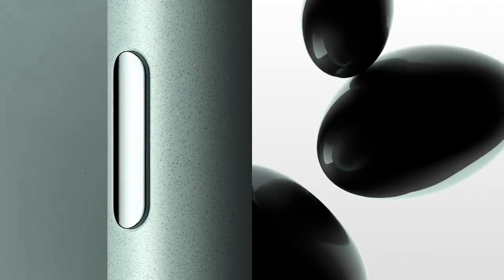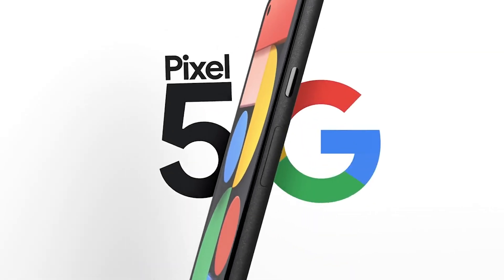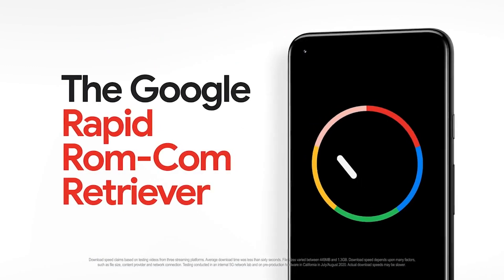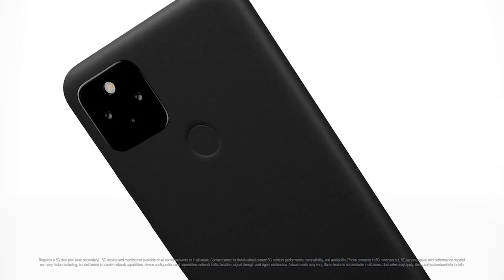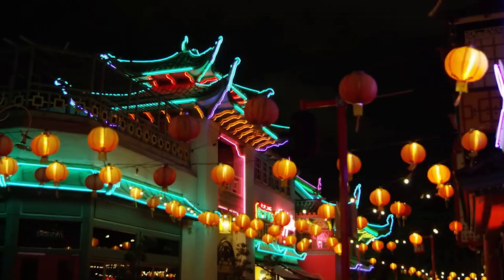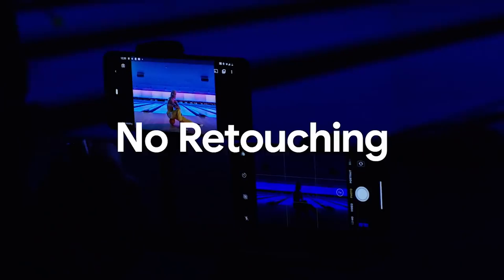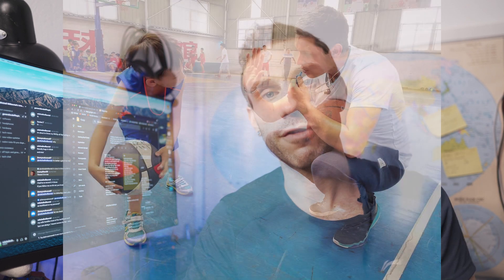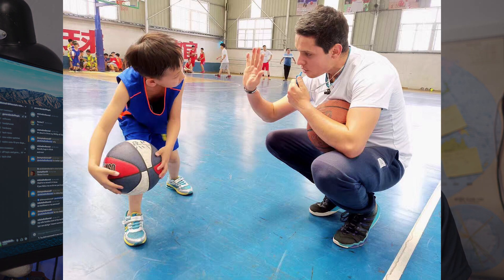Tensor & The Google Pixel 6 Might Disappoint you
the google pixel 6 and google pixel 6 pro are coming with the new tensor chipset. But we don't know how high performance the tensor chipset on the google pixel 6 will be. We know that the google pixel 6's tensor chipset is loosely based on the exynos chipset from samsung. A couple of things we know about the tensor chipset from google is that the new google pixel 6 will have the entire pipeline from google meaning that users of the google pixel 6 can expect tensor to bring them awesome google experiences.